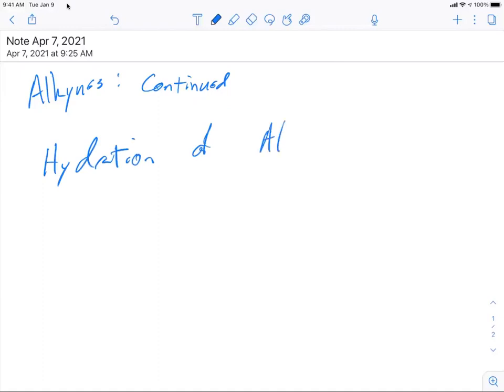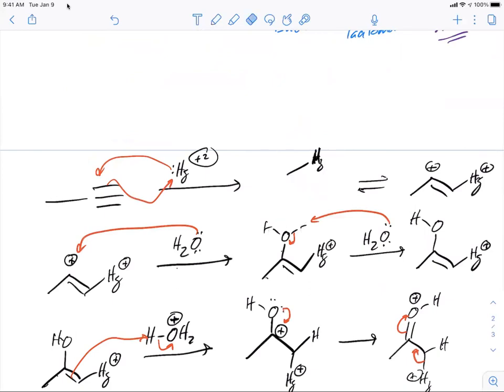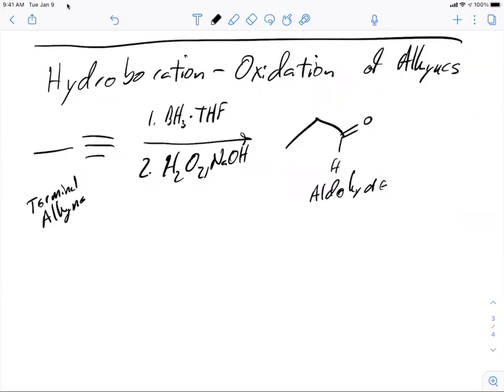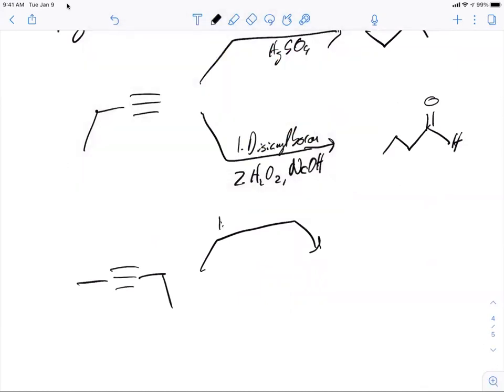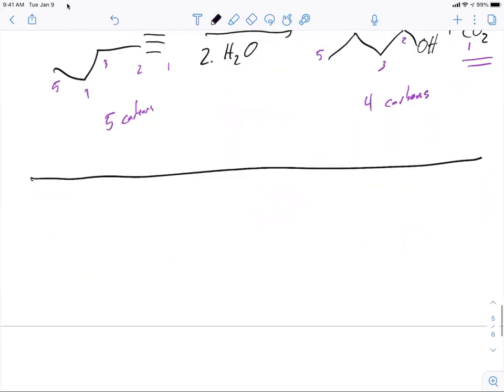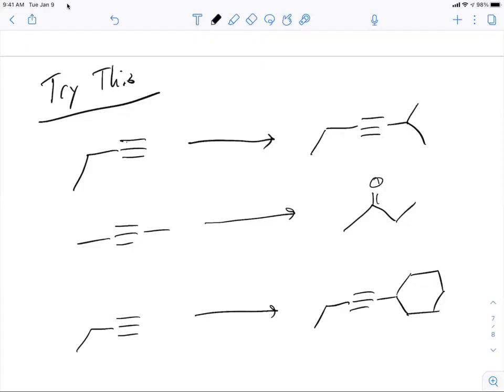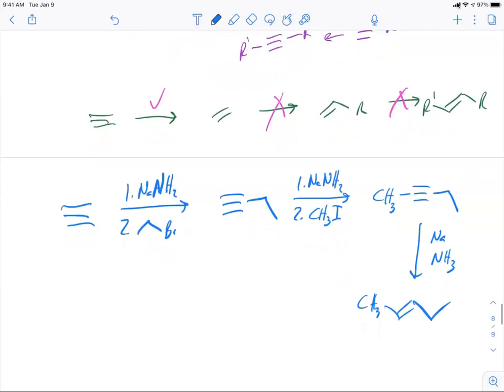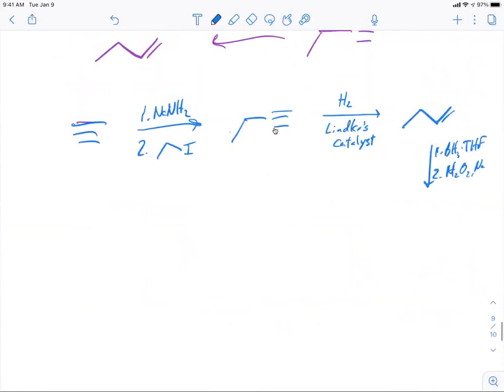CHEM3053 040721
Alkyne Reactions